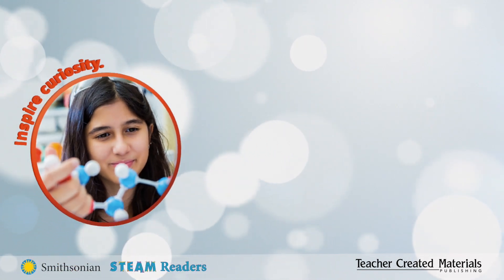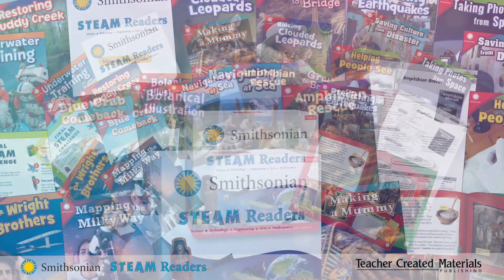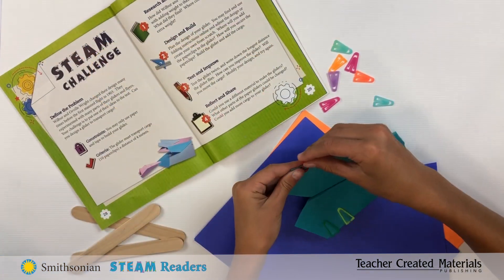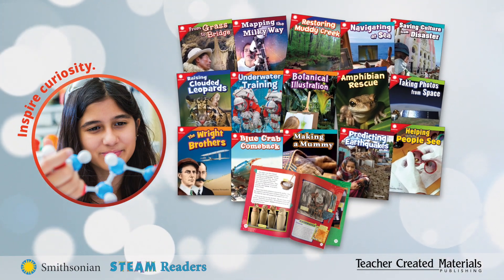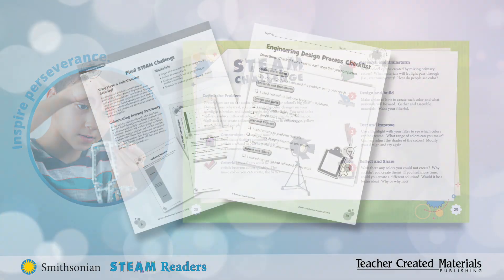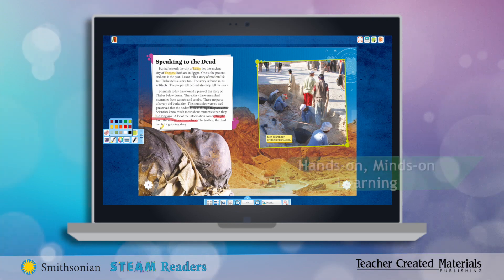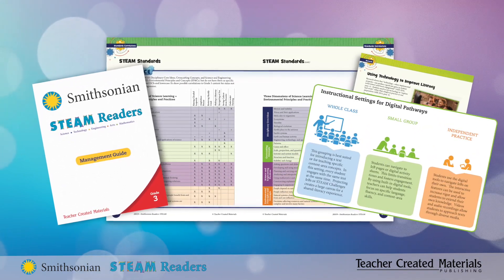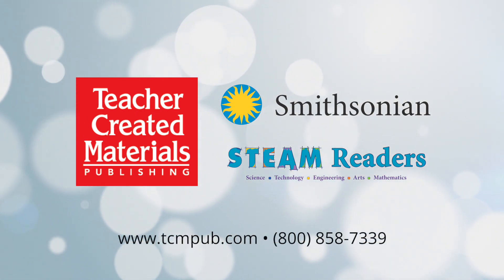Smithsonian STEAM Readers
Build literacy skills while challenging students to develop innovative solutions to real-world problems!